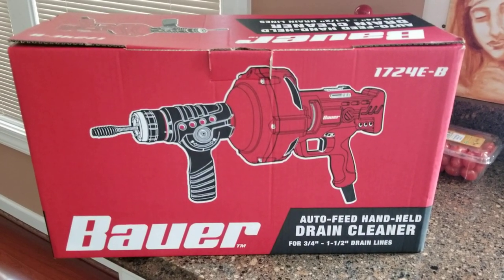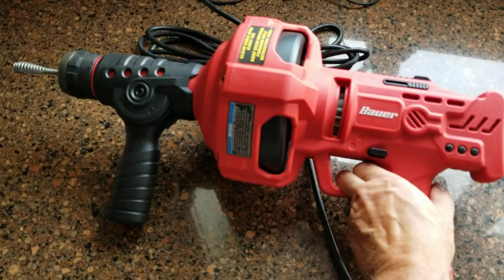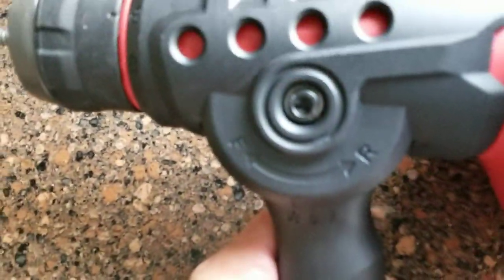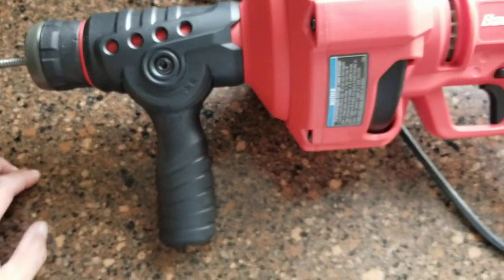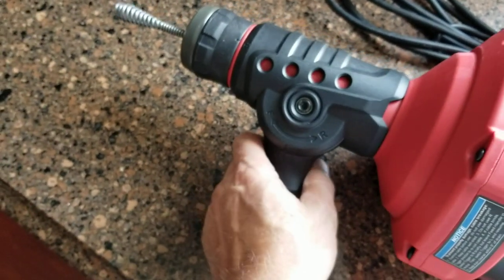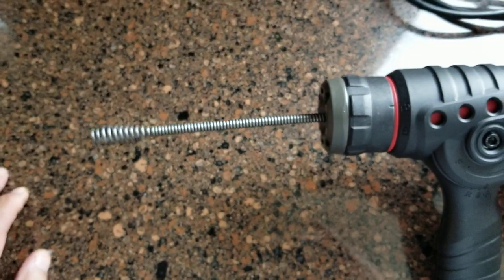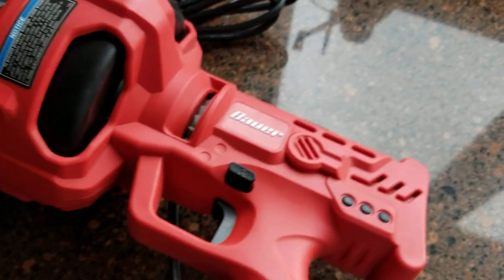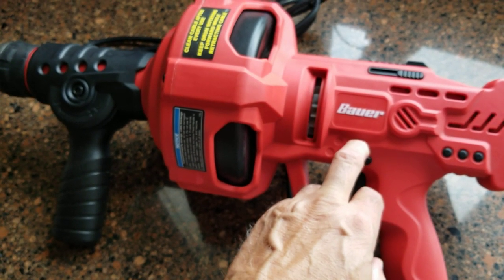Harbor Freight 64063 Bauer Drain Cleaner - Quick Start Guide